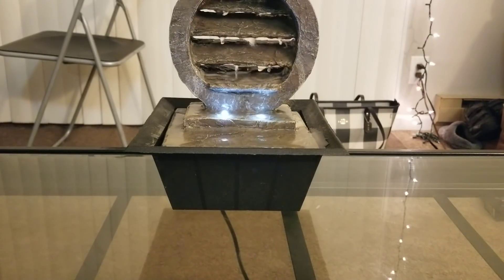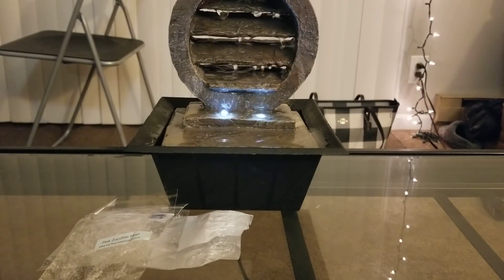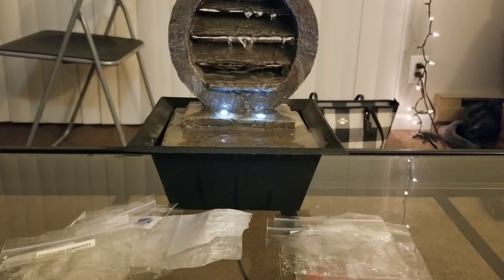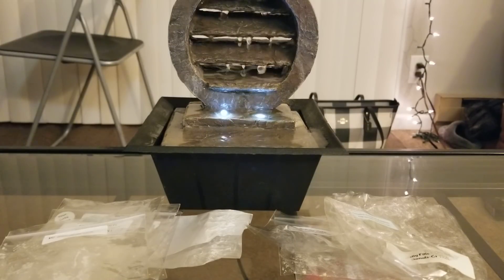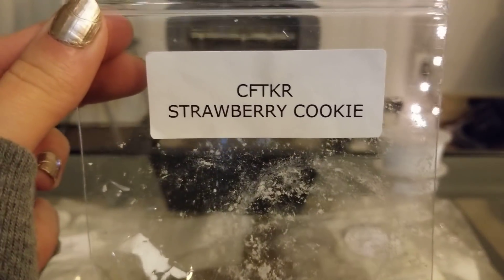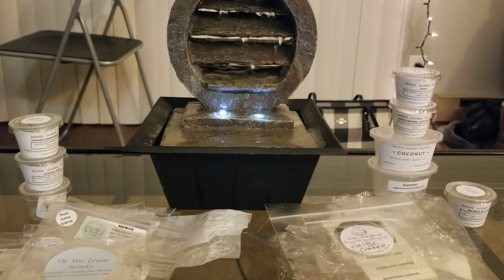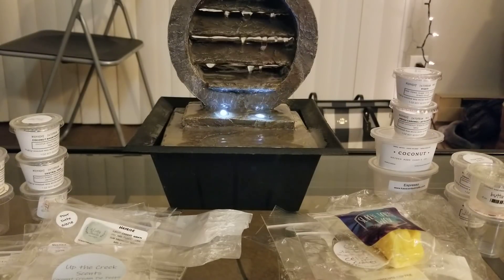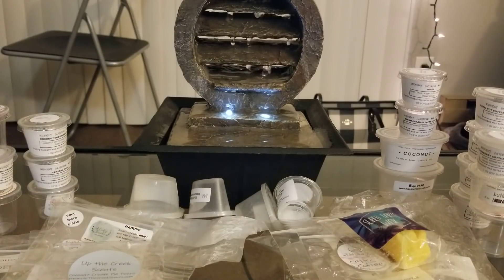Wax Empties #8! | May 2019